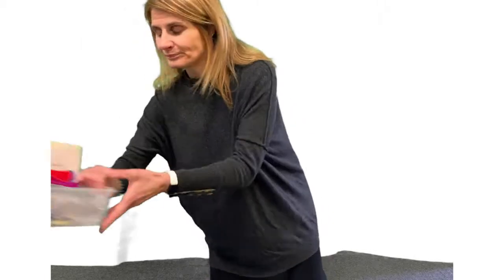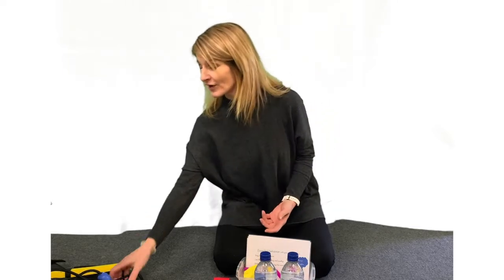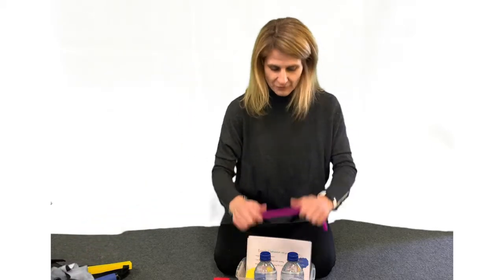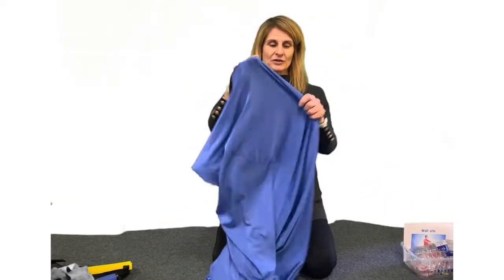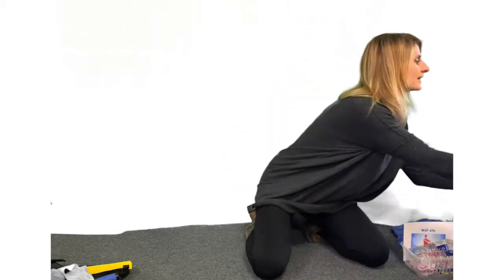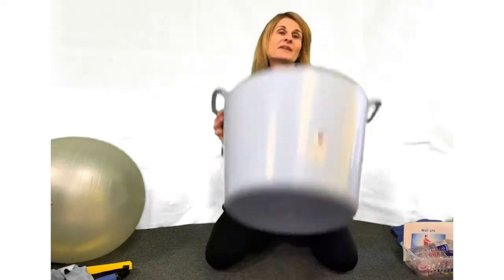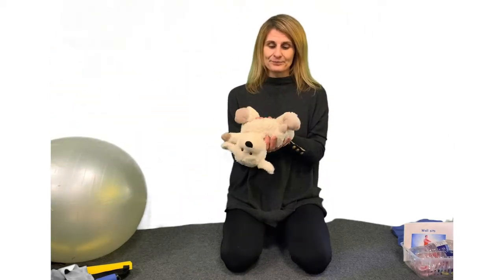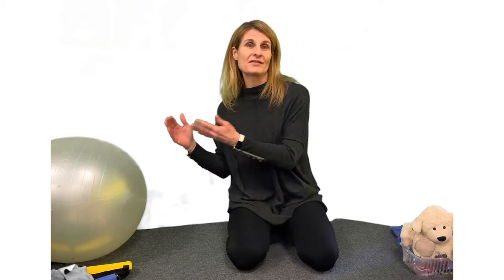Physical and Sensory - Proprioceptive